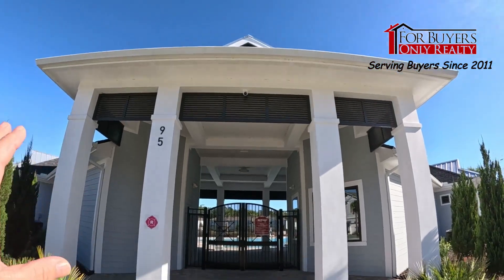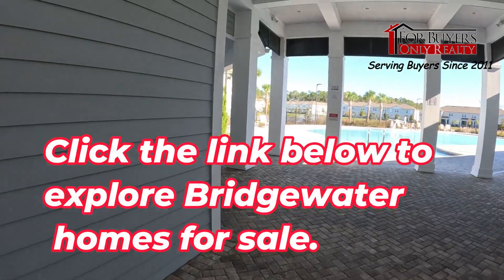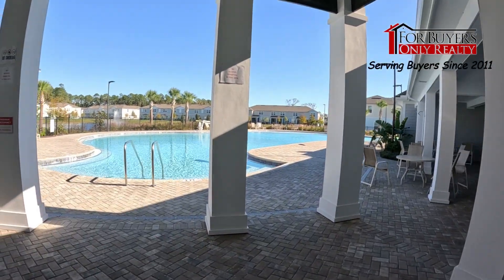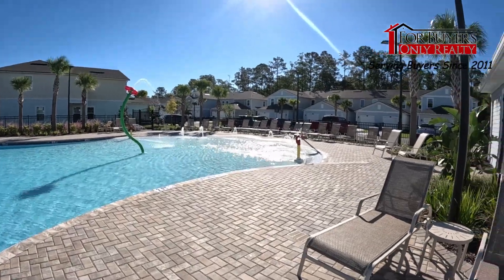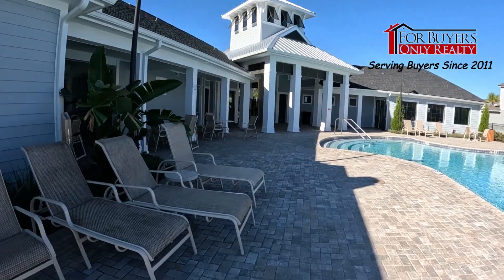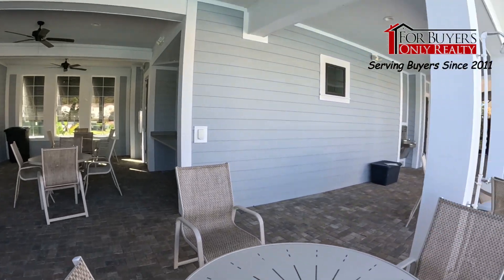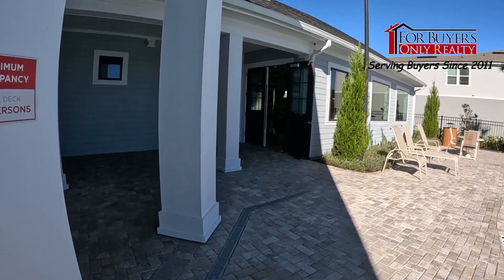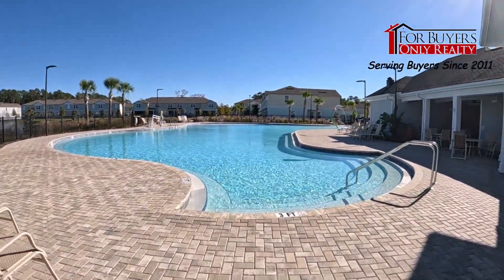Bridgewater Townhomes Amenity Center by DR Horton, For Buyers Only Realty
Bridgewater Townhome Amenity by DR Horton in St Augustine is small but has plenty to keep all of the residents cool in the summer and in great shape. Also a great meeting space for the community as well. Bridgewater shaping up to be a super vibrant community. Bridgewater's location, garages, amenity center all make it a desirable place to call home. Bridgewater offers two and three-bedroom townhome plans with one and two car garages, plus granite countertops and tile flooring on first floor and all bathrooms. There are many townhome floorplans to choose from, and some have screened lanais as a standard feature.

For Buyers Only Realty serving all of your real estate buying needs in St Johns County, including St Augustine, Ponte Vedra, Nocatee, Palm Coast and St Johns Florida.